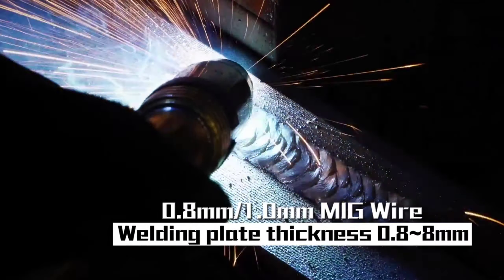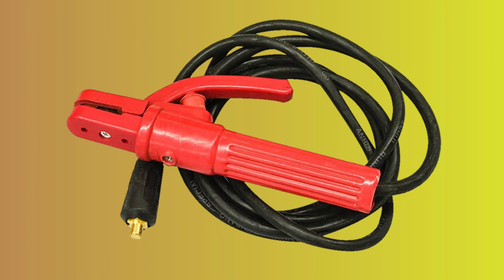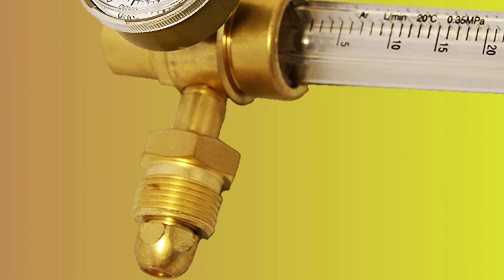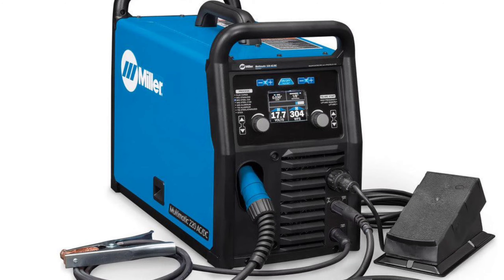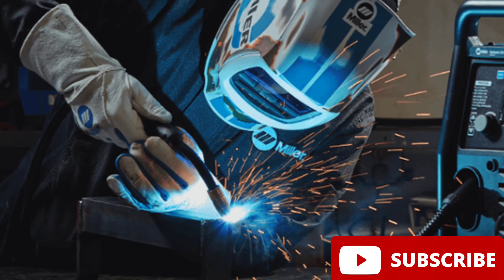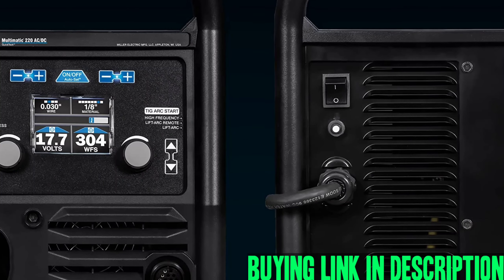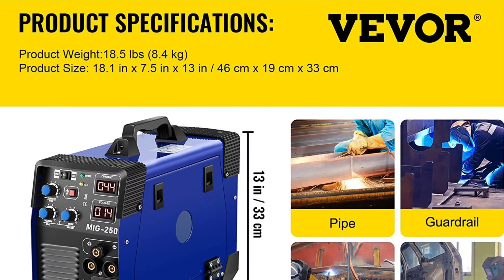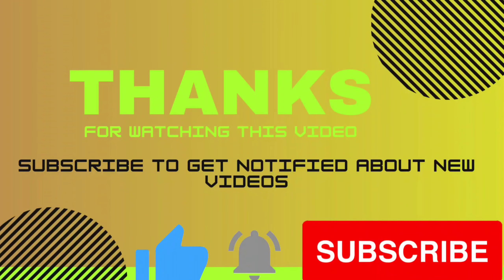Top 3 Tig welders with AC/DC capabilities | A to Z Review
In this video, we're diving into the exciting world of TIG welding with AC/DC capabilities. Whether you're a seasoned pro or just starting out, this versatile tool is a game-changer that opens up a world of possibilities for your welding projects. So sit back, buckle up, and get ready to explore the power and precision of Tig Welders with AC/DC capabilities. Let's dive in!

Number 1. LOTOS Tig 200 AC/DC Aluminum Tig Welder with DC Stick/Arc Welder. 00:27

Number 2. Miller Multimatic 220 AC/DC Multiprocess Welder. 03:10

Number 3. VEVOR MIG Welder, 3 in 1 Welder Welding Machine. 06:18

All links will redirects you to Amazon.

"Top Tig Welders for On-Site Construction Projects".

Portions of footage found in this video are not original content produced by Find The Fine. Portions of stock footage of products were gathered from multiple sources including, manufacturers, fellow creators, and various other sources.

 "All claims, guarantees, and product specifications are provided by the manufacturer or vendor. Find The Fine cannot be held responsible for these claims, guarantees, or specifications.